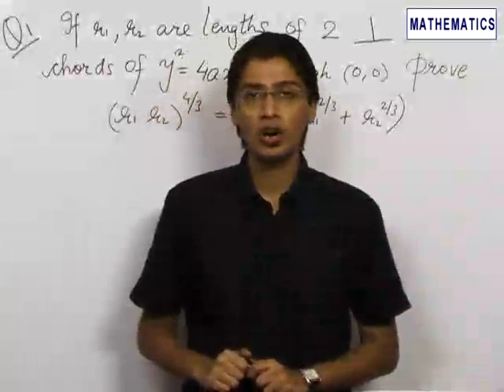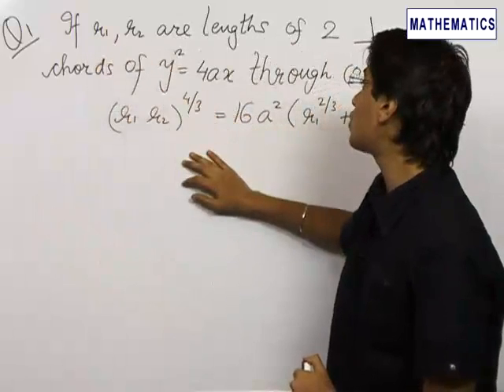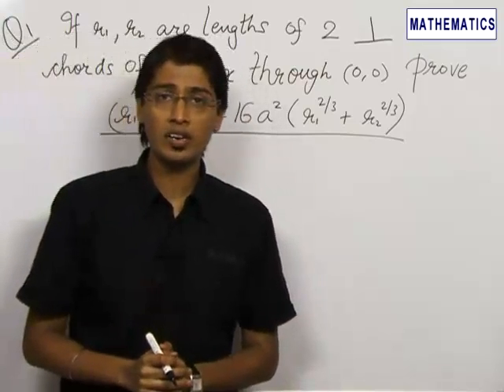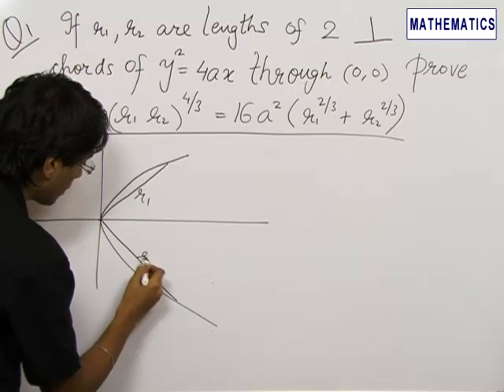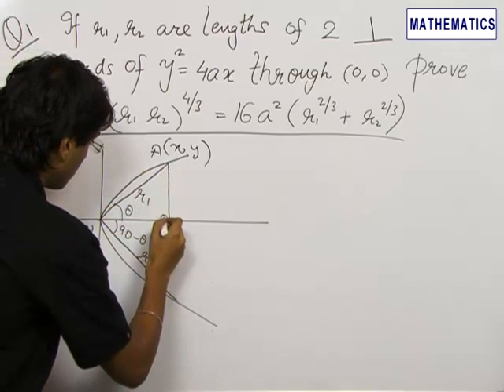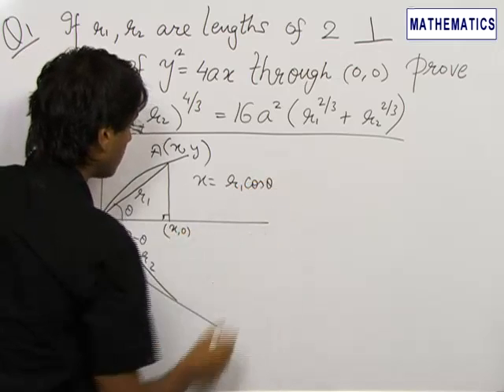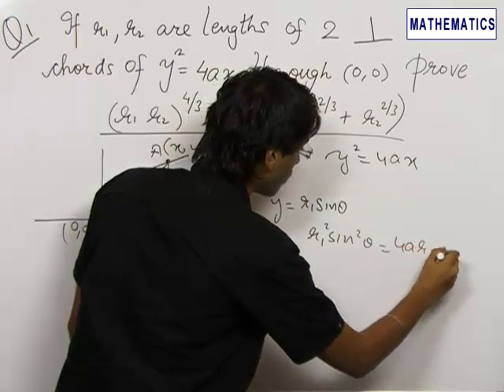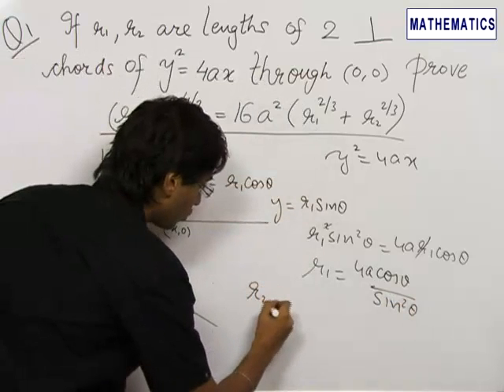Solved problem of Conic section - Parabola based on new JEE Pattern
Multiple choice Question, Solved problem of Conic section - Parabola  based on new JEE Pattern